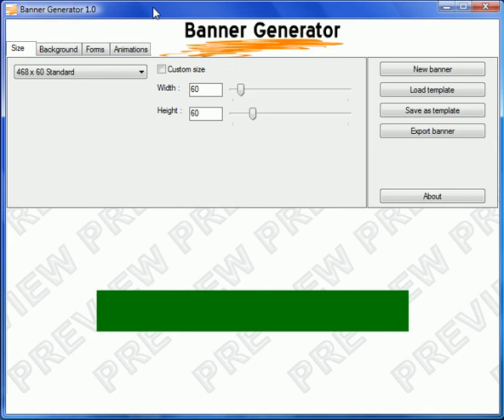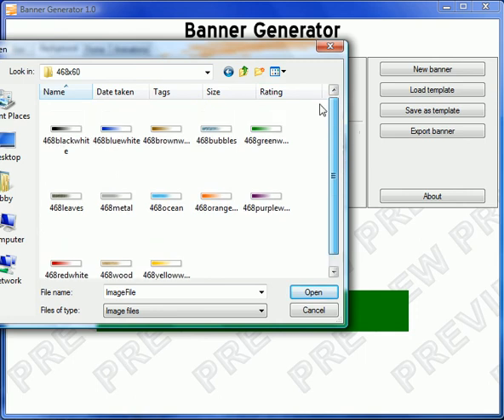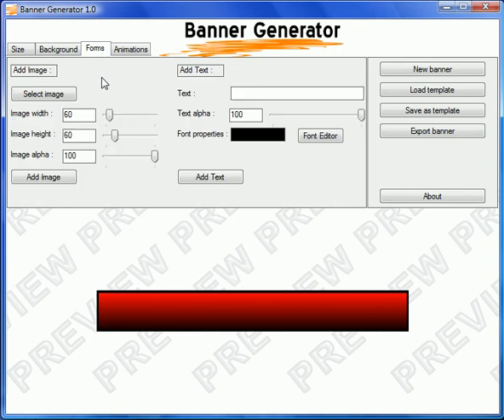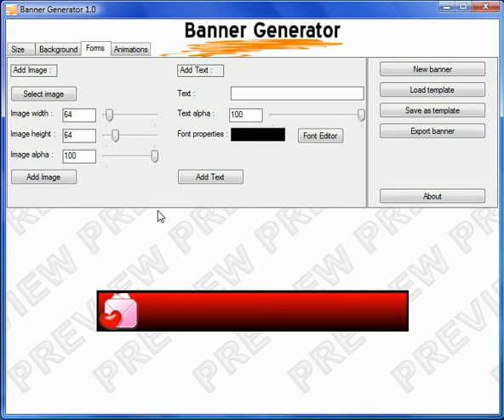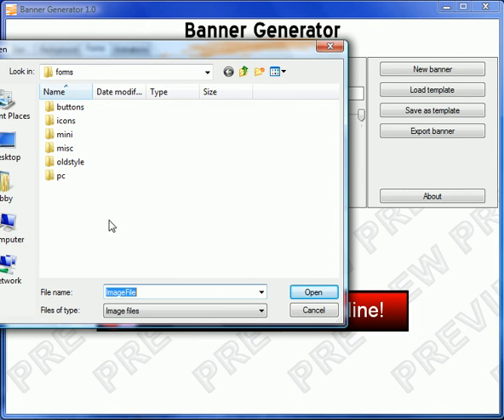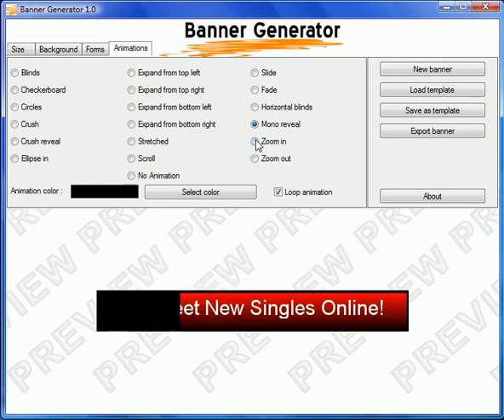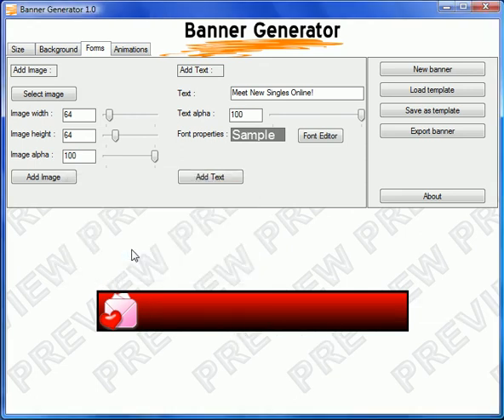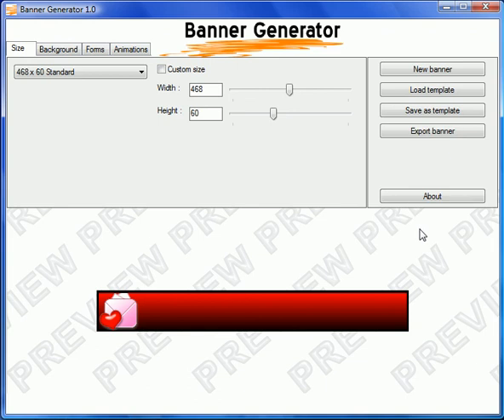Create A Banner Easy Way With This Banner Generator Software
Create an easy banner with this banner generator software,it have many size included.